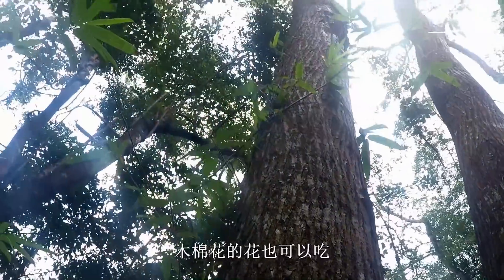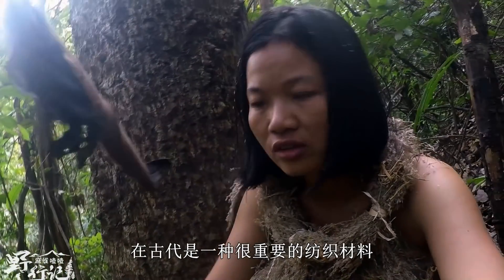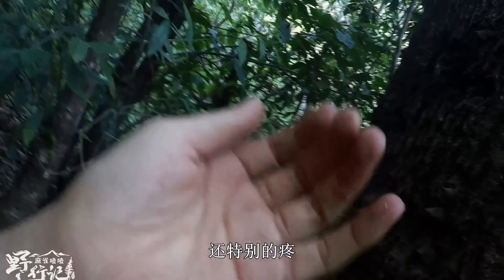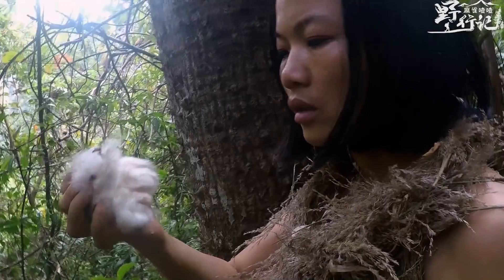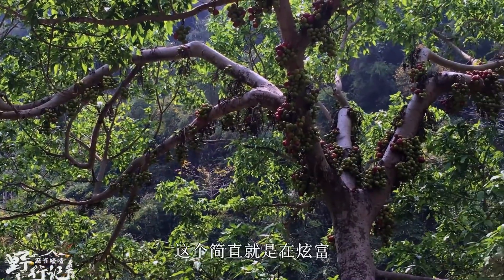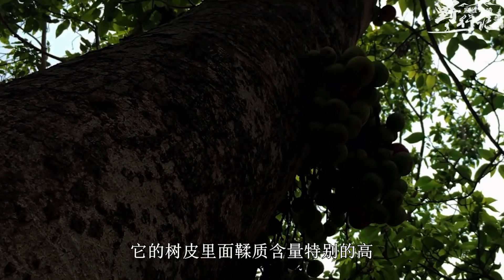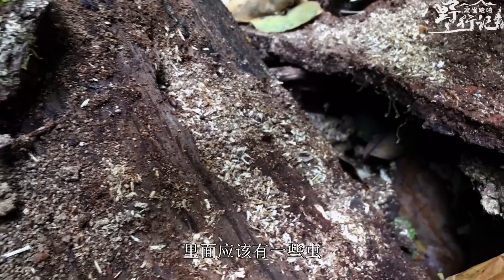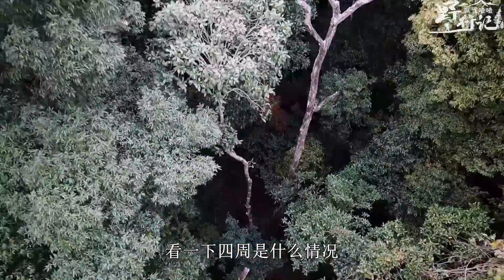EP17 女子野外求生如何解决生理期问题？丨挑战丛林生存100天 DAY 8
很多网友很好奇这个问题，但是你们想过没有？古人是如何解决这些问题的呢？参考古人的智慧与经验，我可以用草木灰制作，不过现在我找到了更好的材料：木棉，毫无疑问，它的要求就是强大的吸水性能。

大家好，我是麻雀喳喳😊😊😊
感谢你的观看，我会在这里持续更新